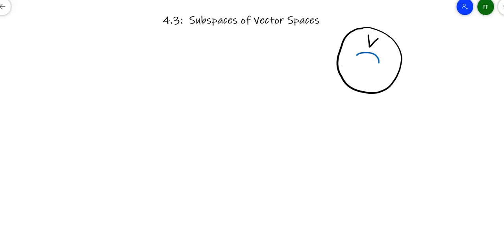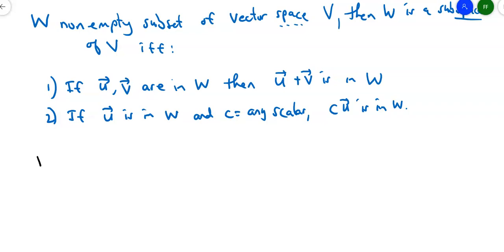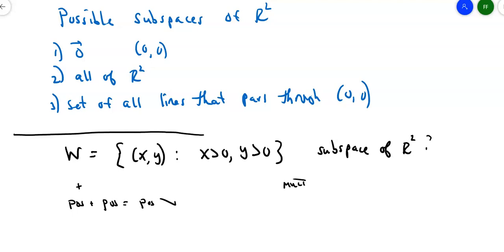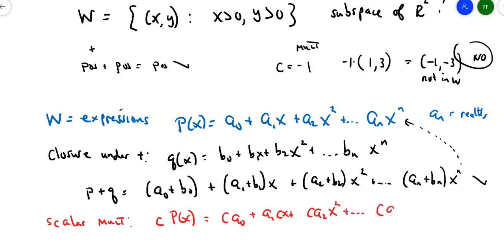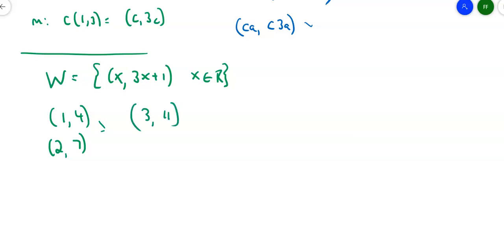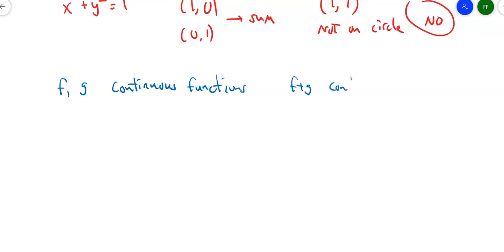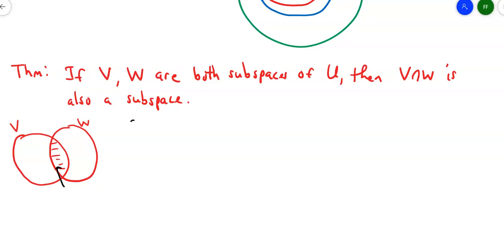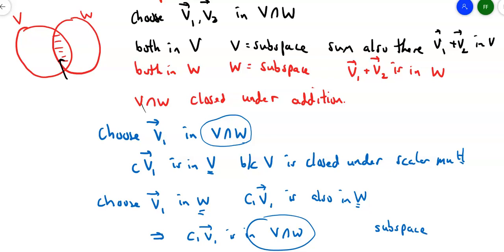Subspaces: Linear Algebra (Sec. 4.3)